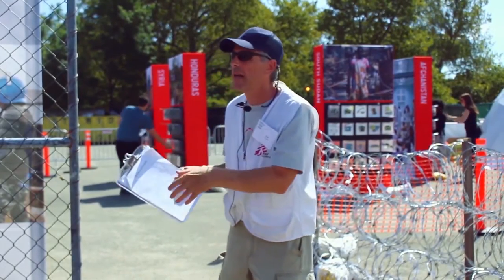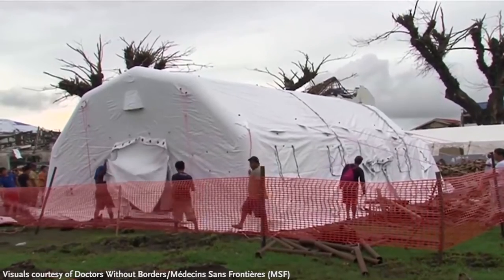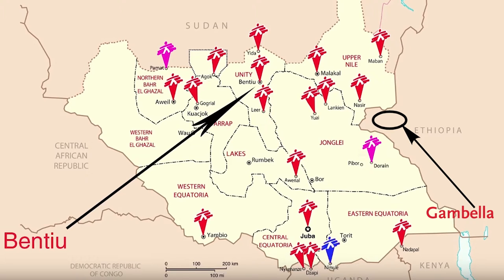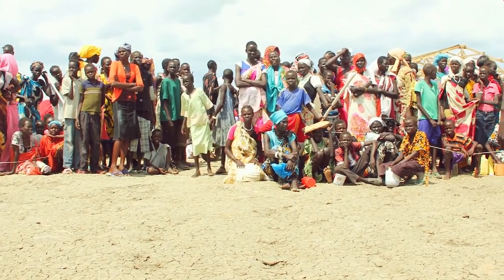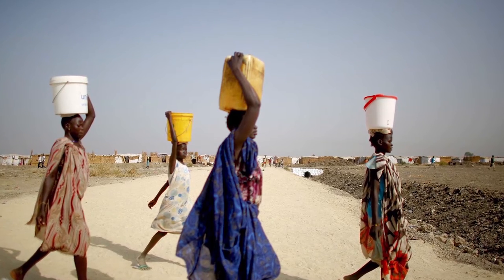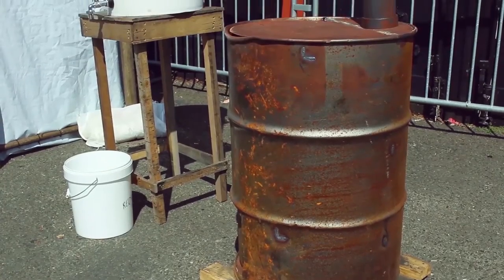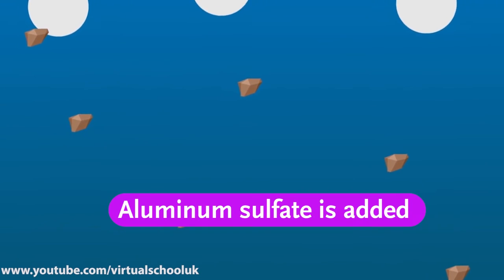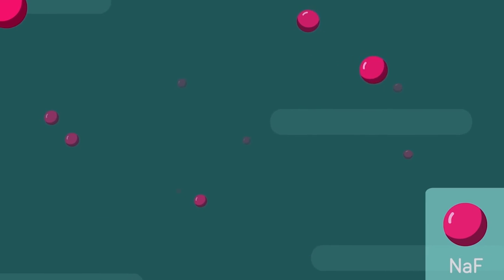Forced From Home - Doctors Without Borders NYSCI Exhibit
Doctors Without Borders/Médecins Sans Frontières recently visited the New York Hall of Science. They set up an exhibit called Forced From Home which was created in response to the refugee crisis around the world. The exhibit includes multiple areas set up to represent the refugees located from different area such as Syria, Ethiopia, and Central America. Here the field workers helped describe their work as well as their efforts to help the displaced people. Some areas that they talk about include the field workers efforts in areas such as medical, legal, and basic needs.

The interview includes information regarding MSF's efforts in helping their patients with an issue regarding water. They created their own water purification system which was in response to the refugees restriction in being able to acquire clean water themselves. The processes the field workers used included sedimentation and flocculation as well as purification through means of adding elements to the water.

More About MSF:
While delivering emergency medical care across a wide range of countries and continents, Doctors Without Borders sees firsthand the horrific conditions and suffering that drive people to risk their lives for the chance of a better and safer future.
Forced From Home is designed to raise public awareness about the experience of refugees and internally displaced people, and provides us with an opportunity to speak out on behalf of our many patients around the world who may not have a way to speak for themselves.

Sources:
Vito Castelgrande
Yves-Iyre Marcellus

Team Credits:
Director/Producer: Shariar
Scribe/Assistant Editor: Shaikat
Cam A: Yvonne
Cam B: Gabriella
Editor: Shariar
Sound: Yvonne